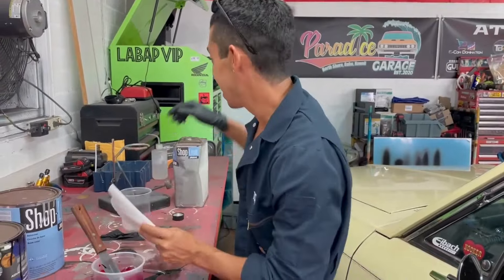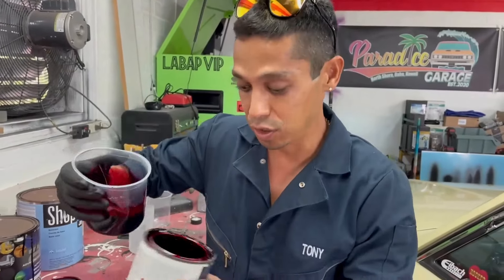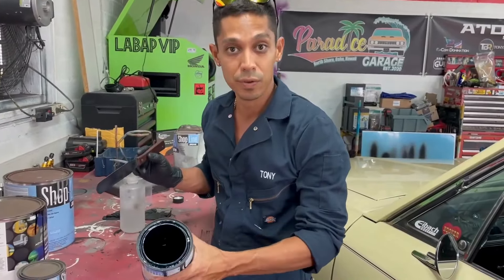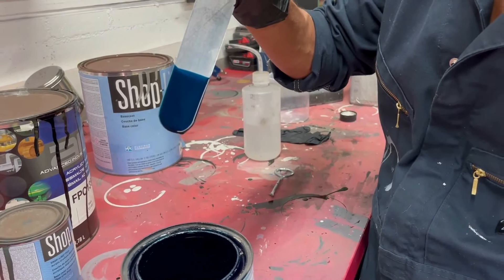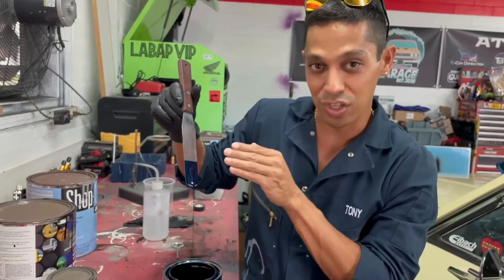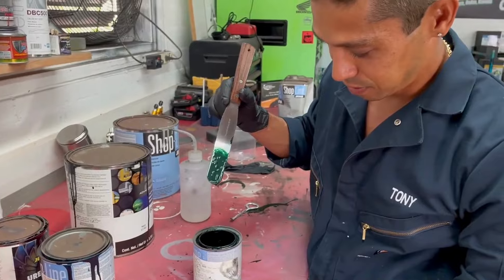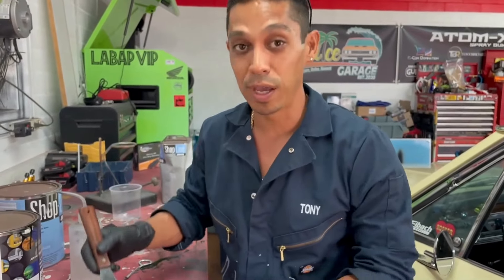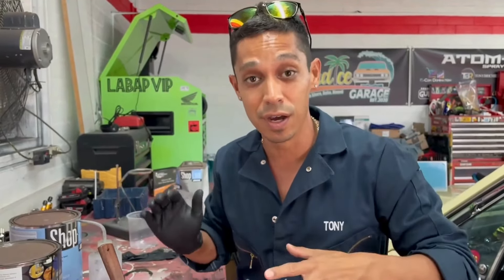📍 Tips on Ratio and Viscosity | How to Know if paint is too thick or too thin? 😎🌴